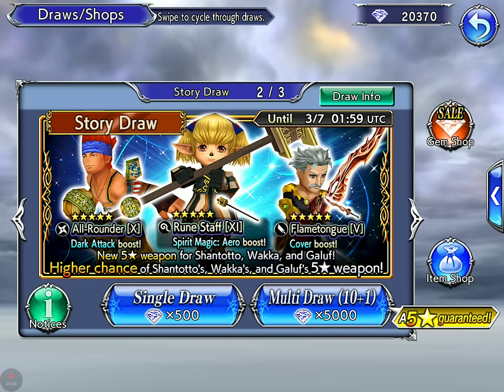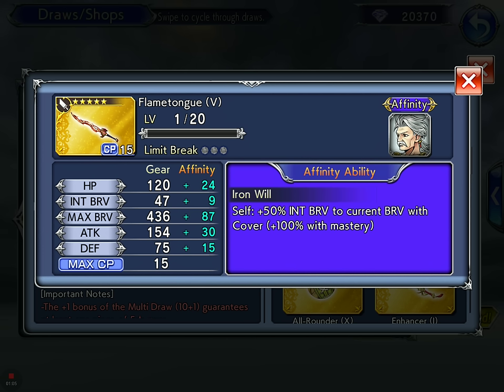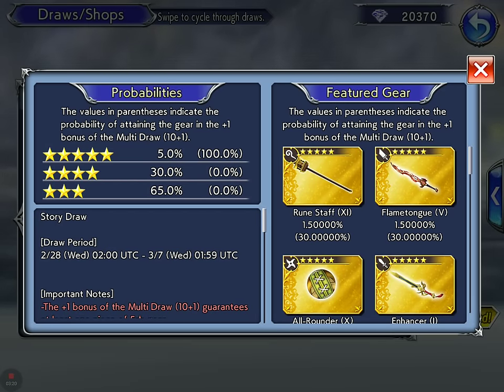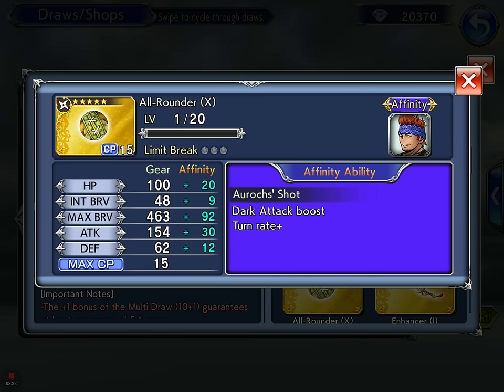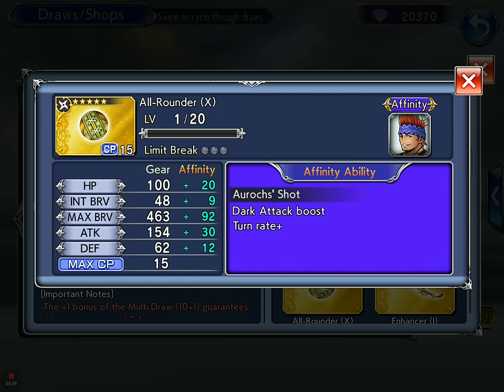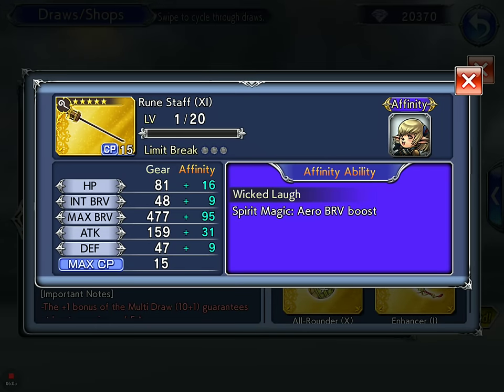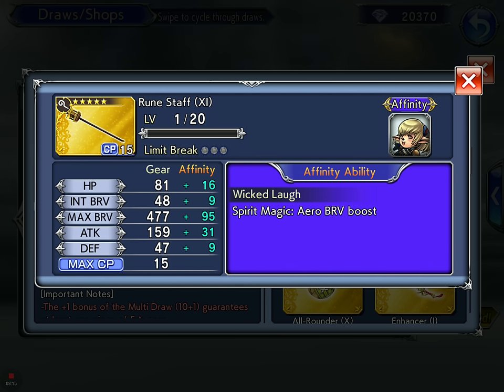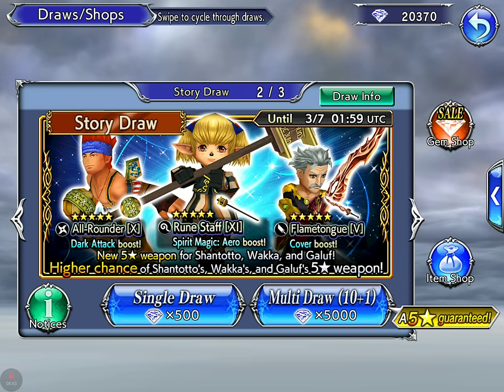Dissidia Final Fantasy Opera Omnia Chapter 6 BANNER REVIEW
Wakka, Galuf and Shantotto mark their arrival into Opera Omnia with a brand new banner!